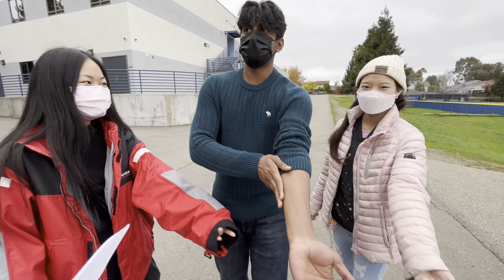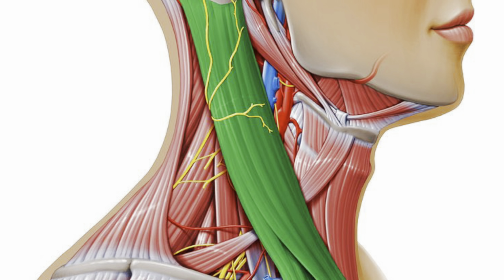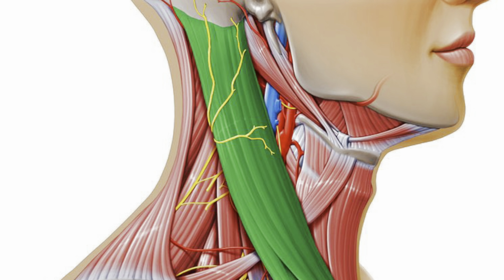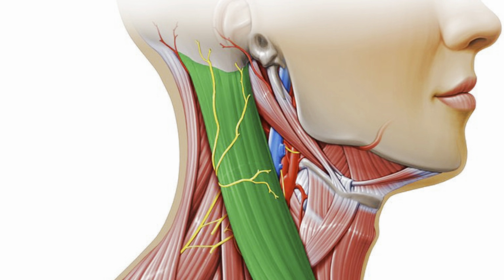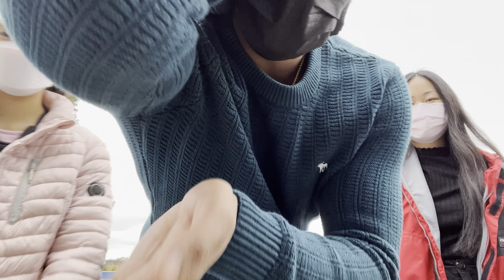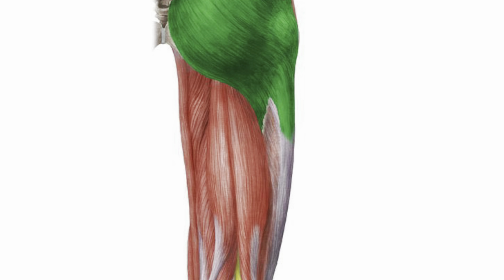Muscle-Skeletal Hokey Pokey